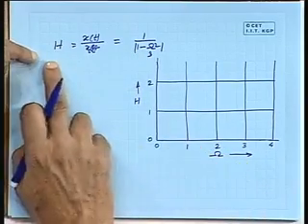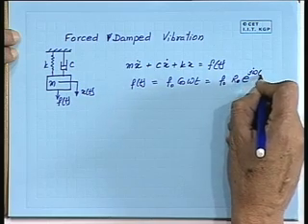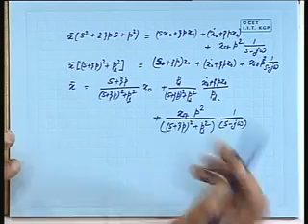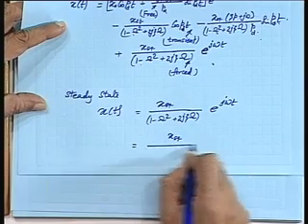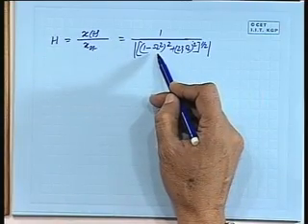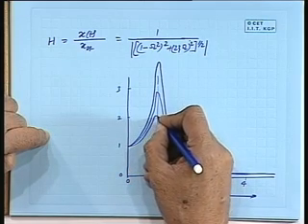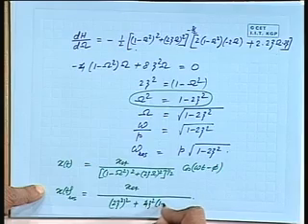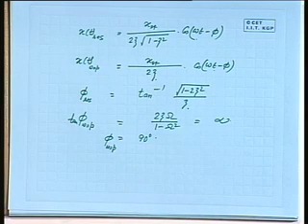Lec-26 Ship Vibration-IV